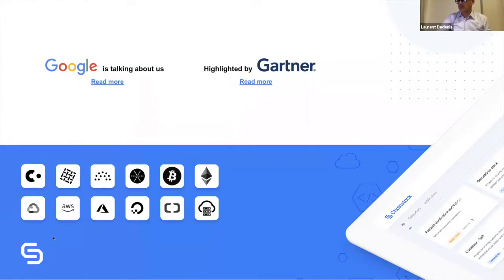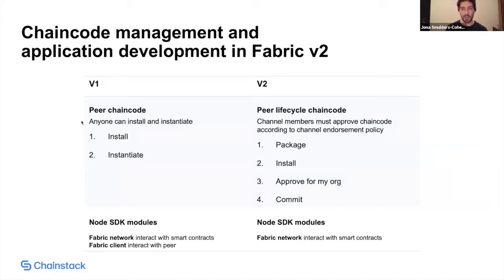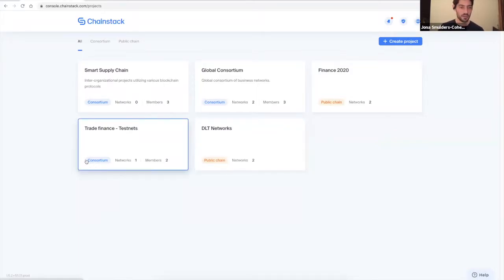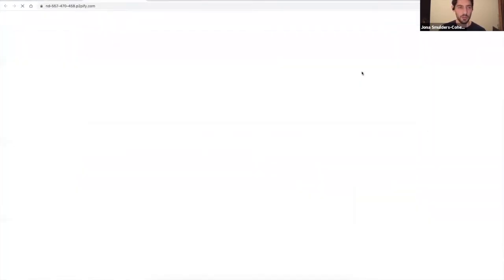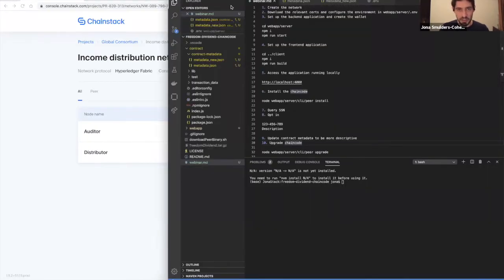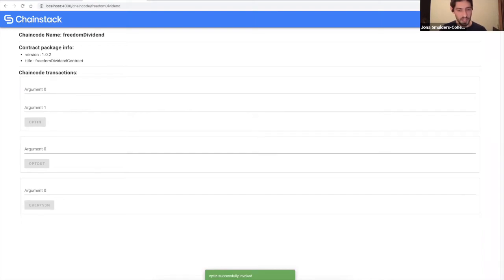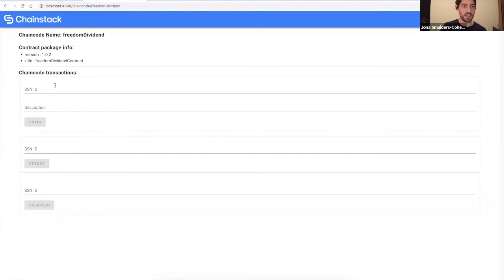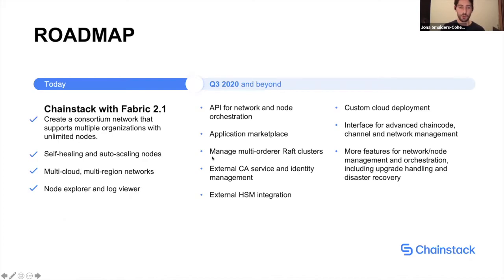Get started with Hyperledger Fabric v2.1 webinar 4 June 2020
Chainstack Webinar 4 June 2020: Get started with Hyperledger Fabric v2.1

Today, many enterprises building decentralized networks often struggle with deployment headaches. From challenges in how to orchestrate and administer their networks, to concerns of maintenance and uptime. While some services have helped these businesses to leapfrog these frustrations, existing options are often either costly, inflexible, or overly complex.

Learn how Chainstack’s Managed Blockchain Services empower developers and enterprises to rapidly build and deploy networks in a matter of clicks, across a variety of deployment configurations. Using Fabric’s latest 2.1 release, users can confidently scale a network across multiple organizations, with each participant managing their own infrastructure, all through an intuitive interface.

This presentation will include a live demo of the Chainstack platform and show you how to build a complete Hyperledger Fabric v2.1 web application using the new peer chaincode lifecycle together with the Fabric Node SDK and a network spun up with the Chainstack platform.

Shortcut to sections
Introduction to Chainstack by Laurent Dedenis, CEO  - 00:56
Platform demo by Jona Smulders-Coehn  -  05:49

About Chainstack

Managed blockchain services making it simple to launch and scale decentralized networks and applications—complete with an intuitive user interface, seamless orchestration, and predictable pricing.

We offer enterprise-grade tools and services that empower developers, solution providers, and consortia to safely experiment and run in production.

By building on Chainstack, you reduce the time, cost, and risk involved with leveraging decentralized technologies. With a secure API, membership management, and flexible deployment options, you can immediately accelerate and future-proof your development of transformative solutions.